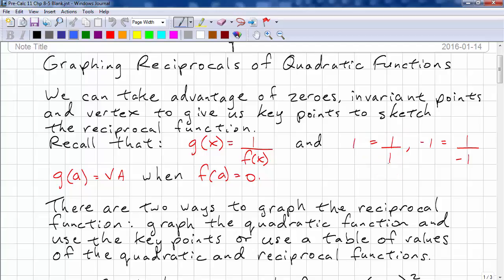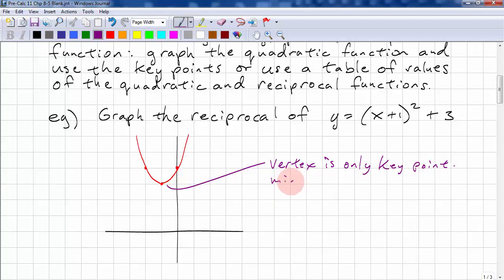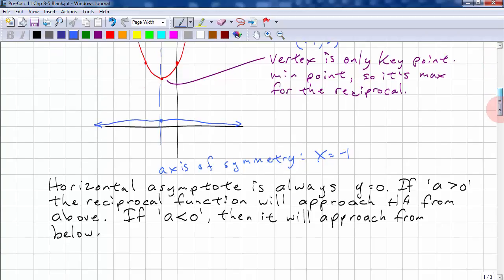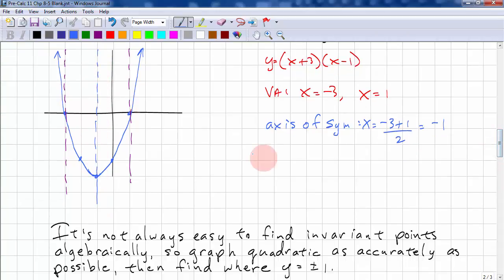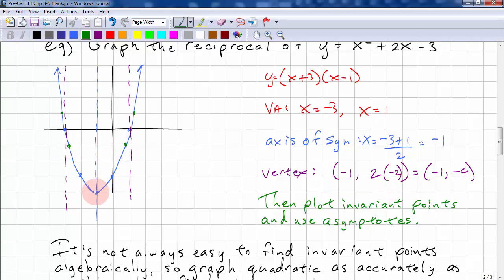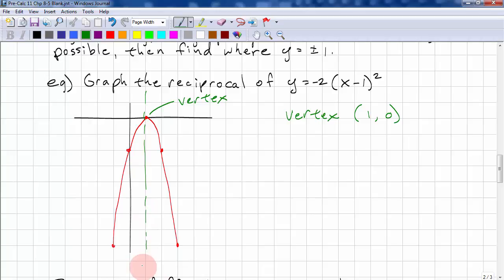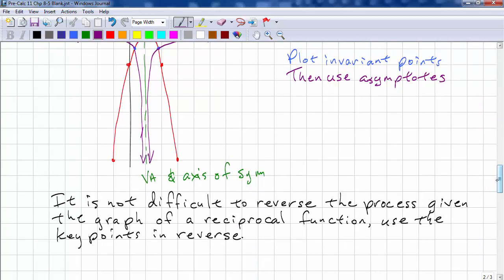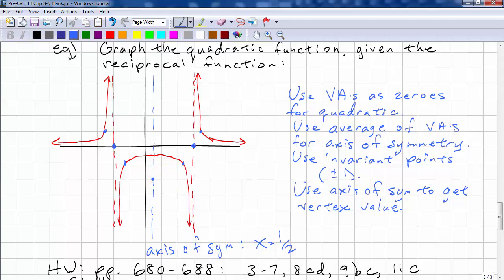PreCalculus 11 Chp 8.5 - Graphing Reciprocals of Quadratic Functions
This lesson shows you how to graph reciprocals using zeroes, invariant points, and the vertex.  You will learn how to approach the asymptotes for a fairly accurate graph.